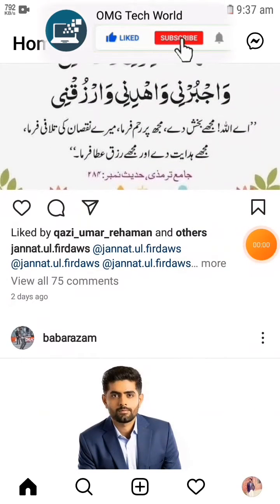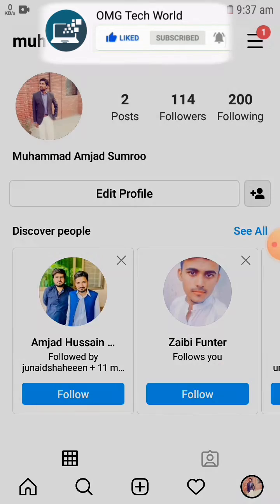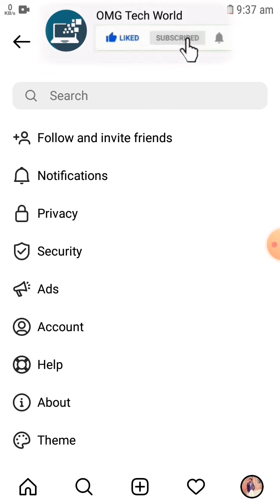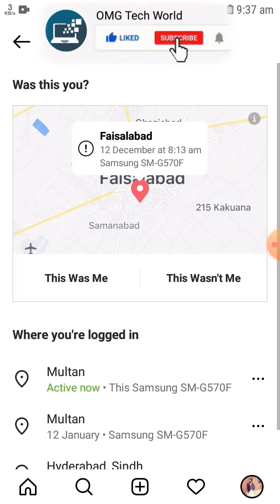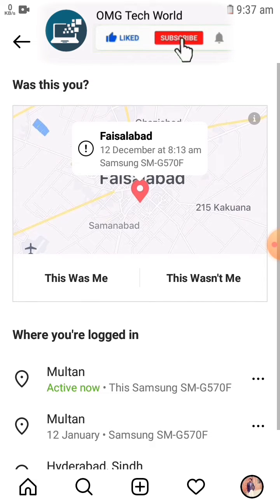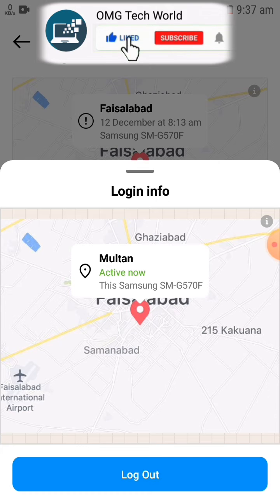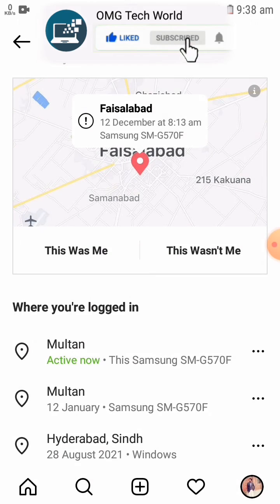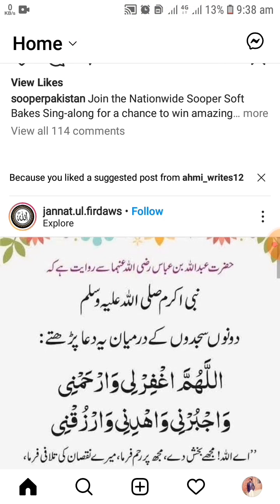How to check login activity on instagram 2023 | How to check login history on instagram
Now you can check all your login activity on instagram. Many people want to know where their instagram account was logged in. If you are looking for how to check login activity on instagram then you are on the right video. In this video we will tell you how to check login activity on instagram. If you want to know how to check login activity on instgaram then you have to watch this video completely.